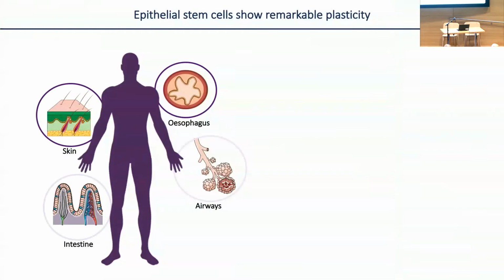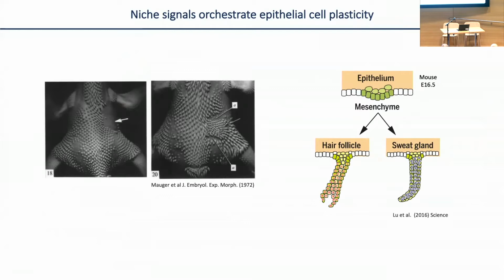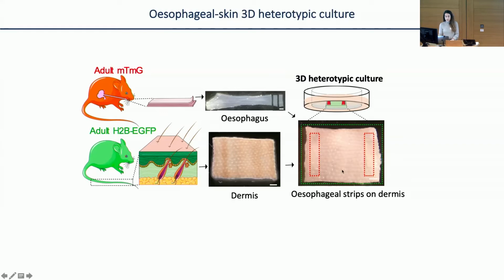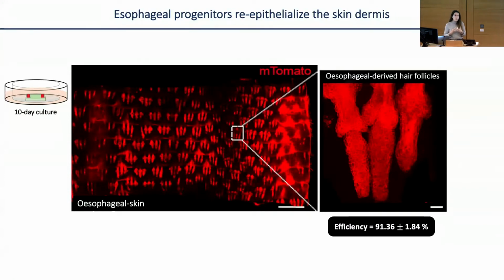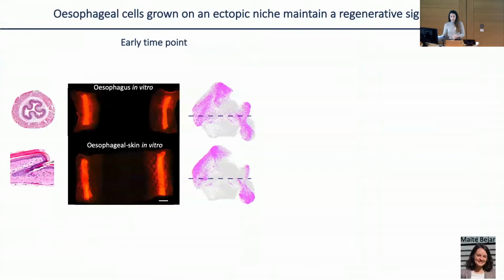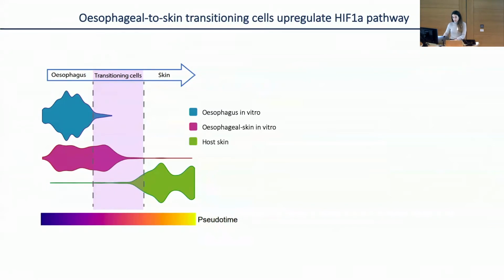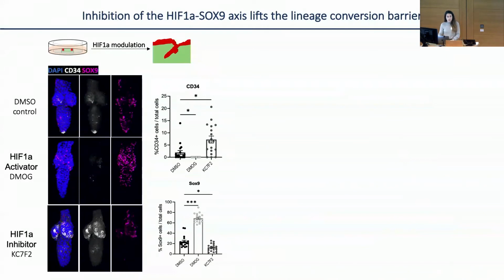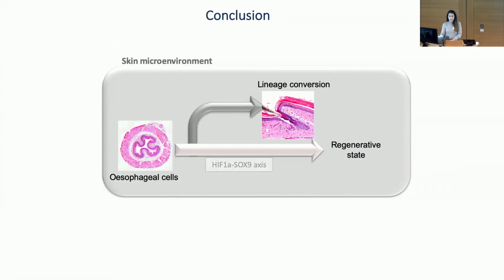Paula Jimenez Gomez speaking at LSCN 2021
Persistent Hif1a-Sox9 activation poses barriers to epithelial cell plasticity during oesophagealto-skin lineage conversion